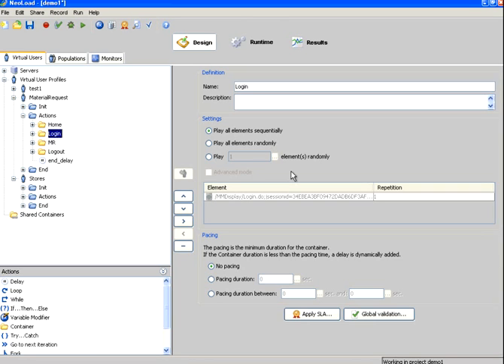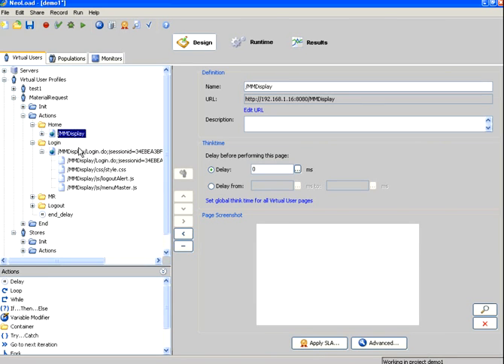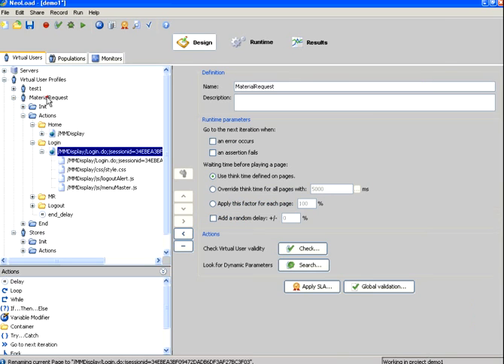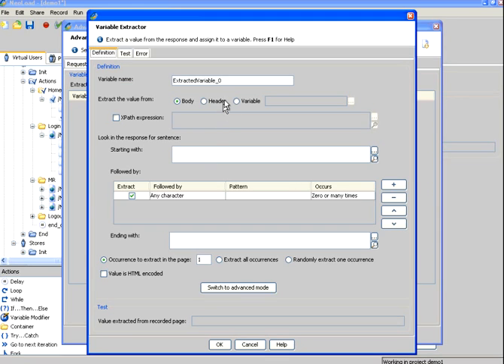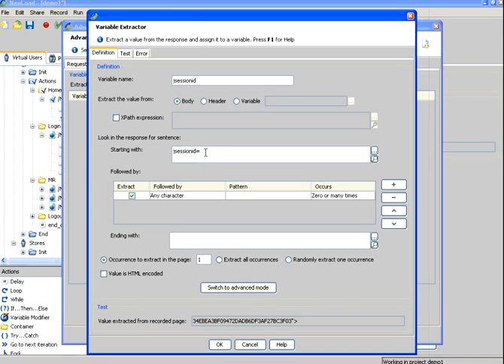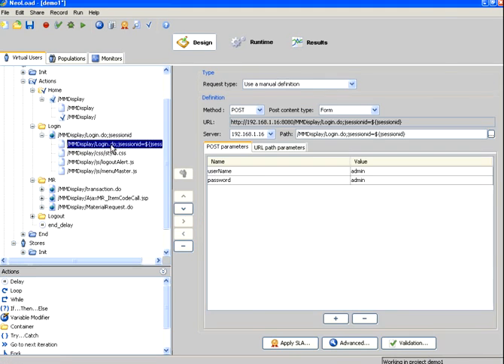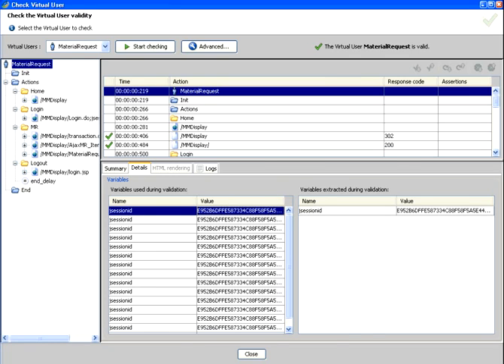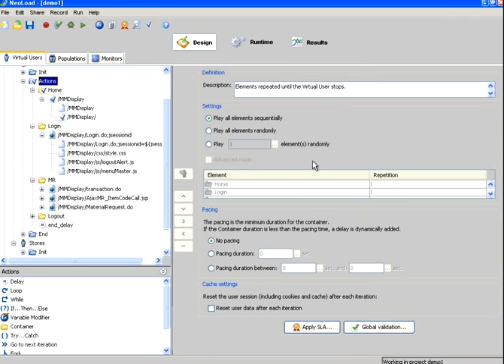Neoload 5 Correlation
Manage dynamic parameters sent by server using correlation